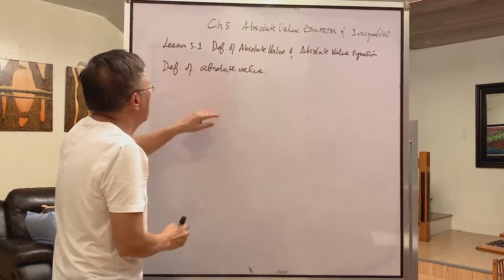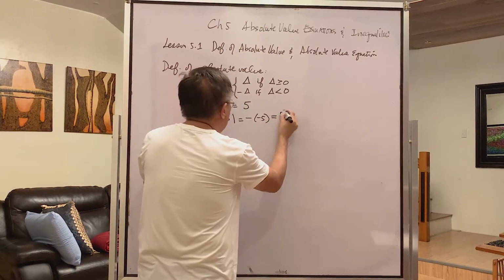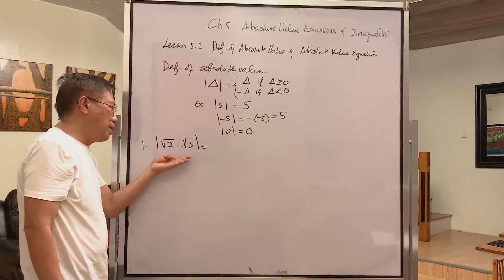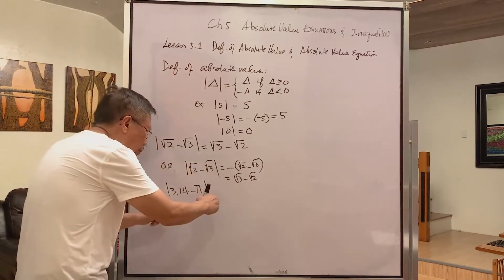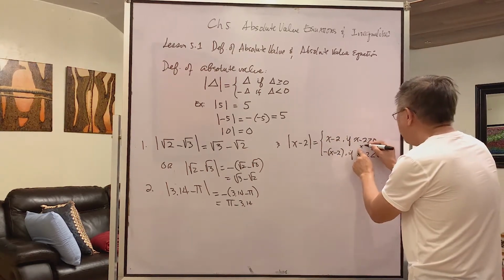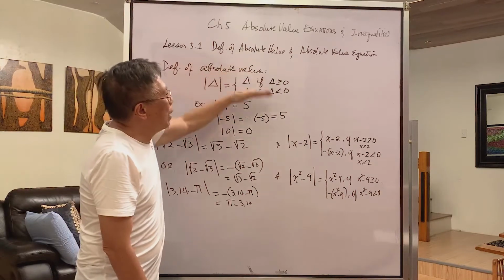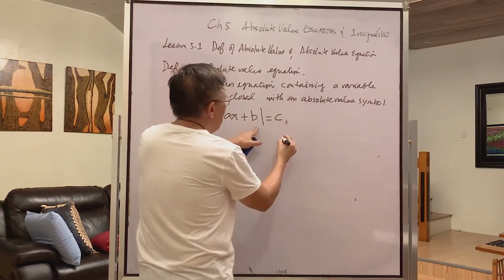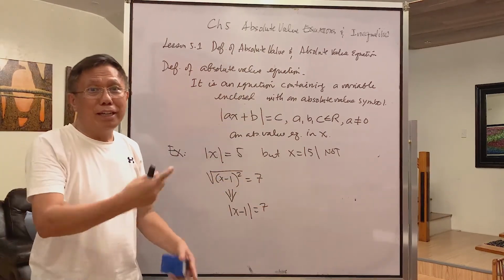Lesson 5.1: Definition of Absolute Value & Absolute Value Equation